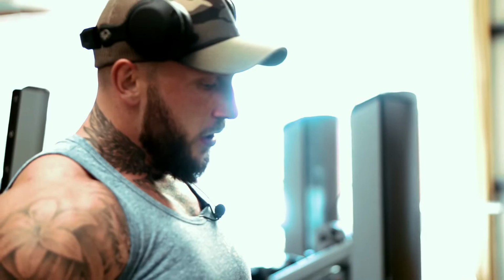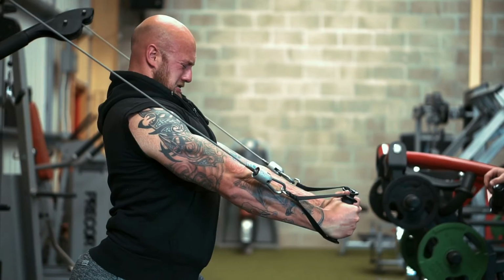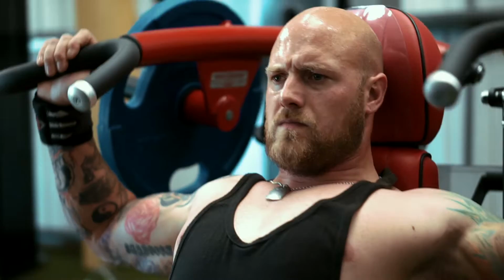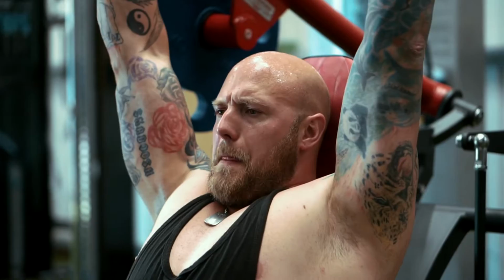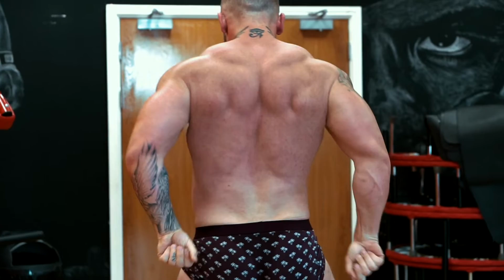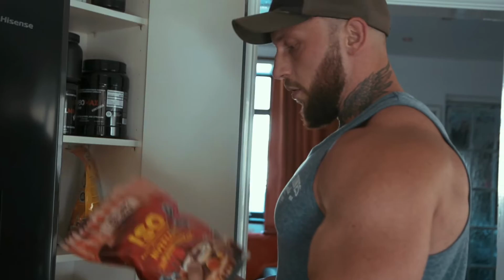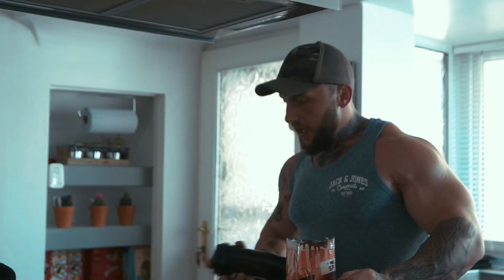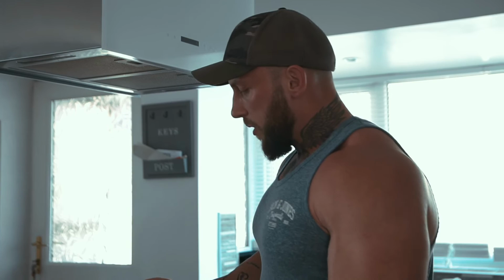Johnny Reid - THE EXPERIMENT - Episode 3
Update at 5.5 weeks from the british grand prix